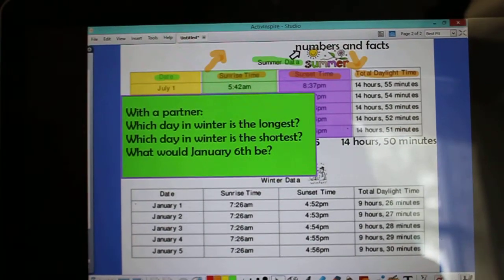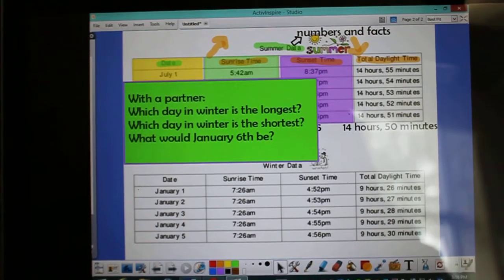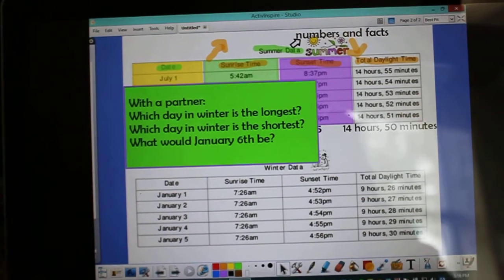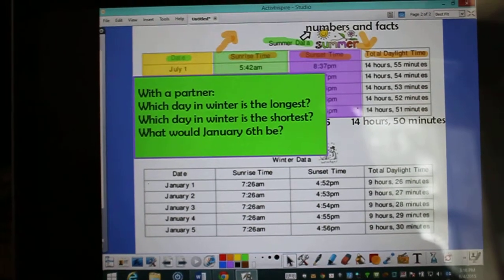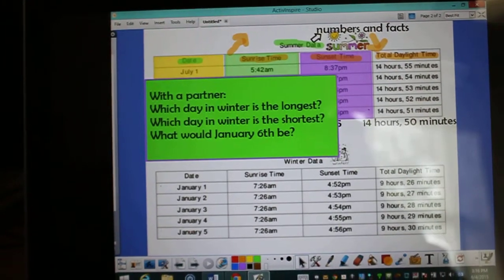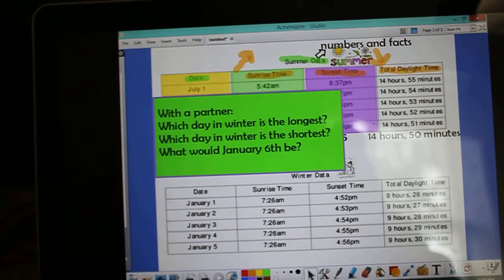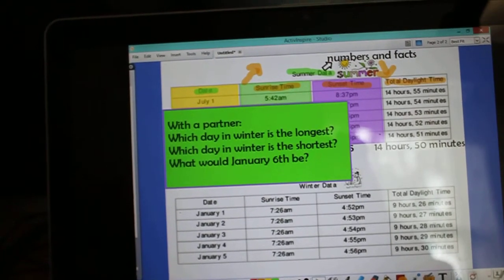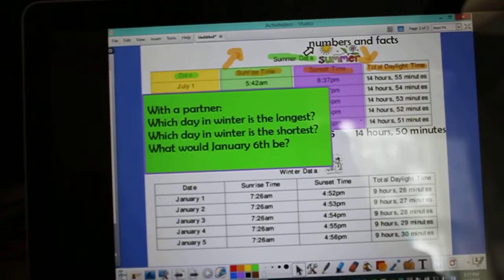Using data to make predictions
NGSS Science and Engineering Practice #5 Using Mathematics and Computational Thinking asks students to use counting and numbers to identify and describe patterns in the natural and designed world(s).
In this video, students are asked to use the data to make predictions about the amount of daylight on the next few days in winter.